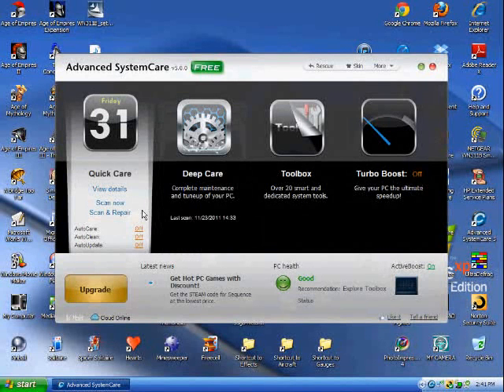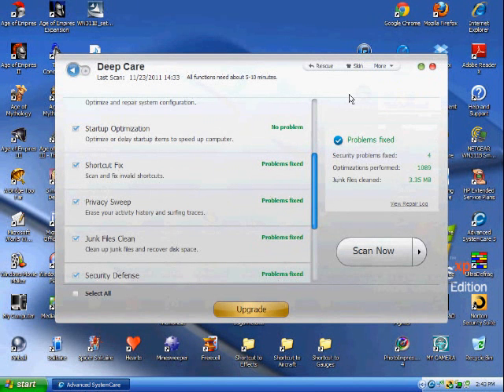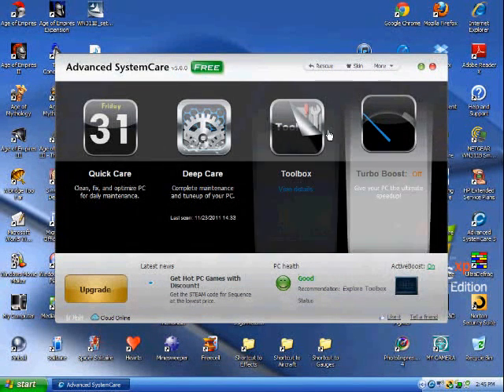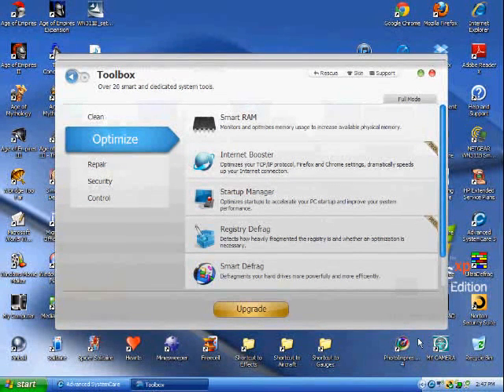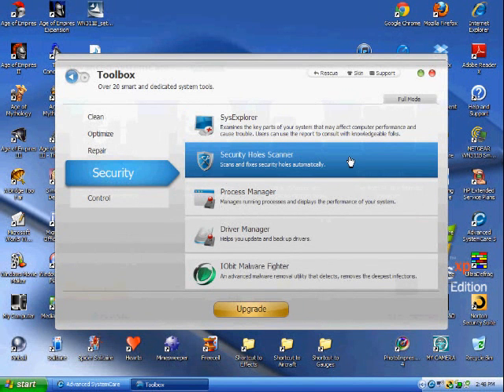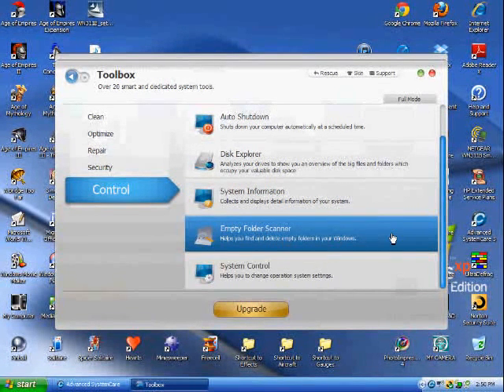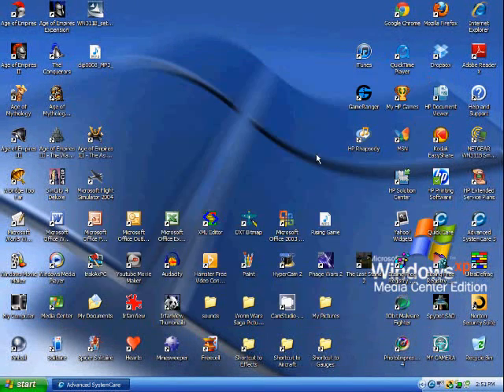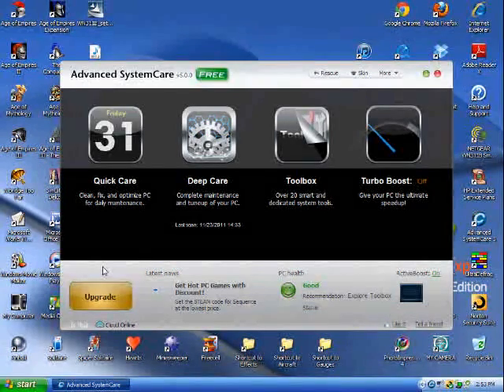Advanced SystemCare 5 Tutorial/Review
A glorious cheer can now be heard as many of you now know that ASC 5 has been released.  It has been upgraded and redesigned until you can hardly recognize it.

Fear not, for in this video, I'll show you the ins and outs of ASC 5 and give a review while I'm at it.  You should go pro for ASC 5, IObit has really done a good job with this program!

Advanced SystemCare 5 is licensed by IObit.  I have permission to show you reviews of their products.